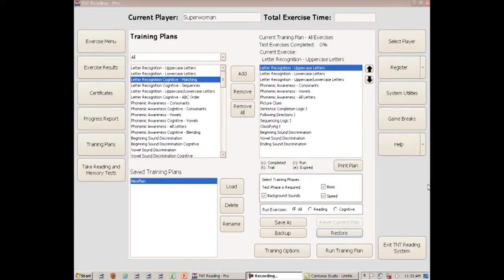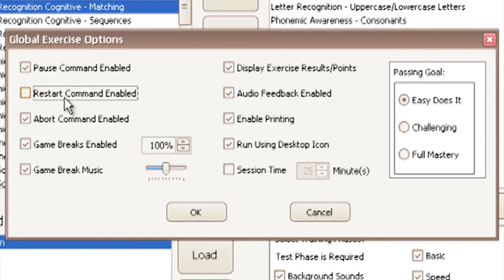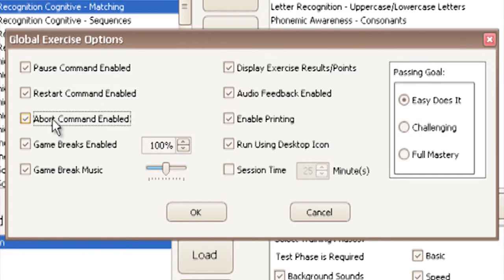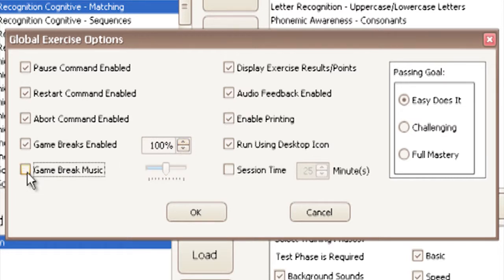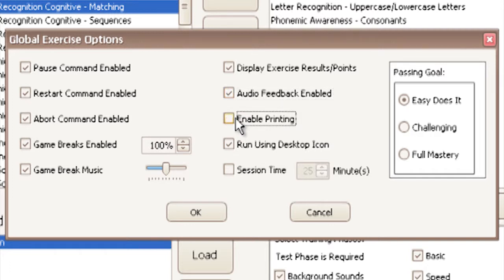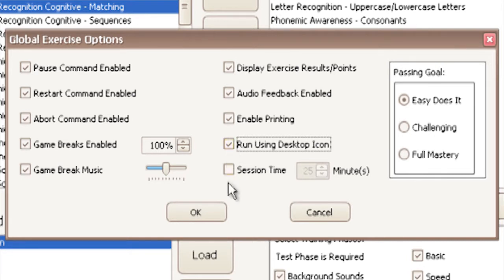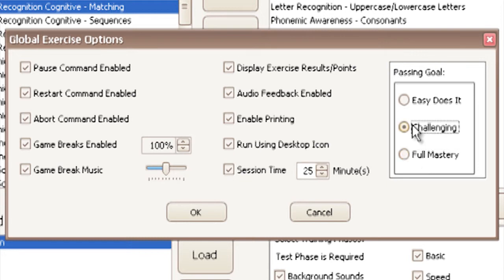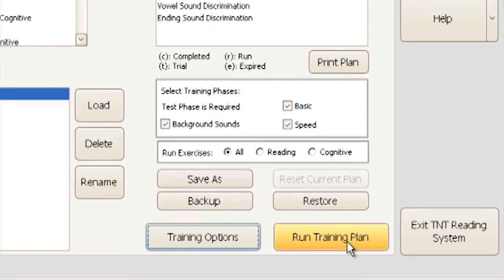TNT Reading Pro Tutorial - Part 8: Training Plan Global Exercise Options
This instructional video specifically explains each of the Global Exercise Options that can be selected in the Training Plans Menu to further customize a player's training plan.